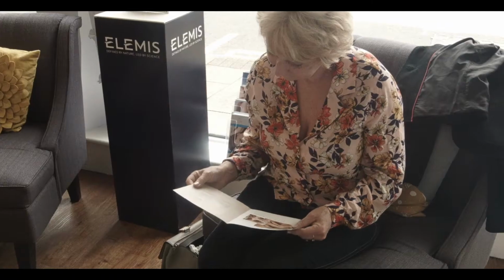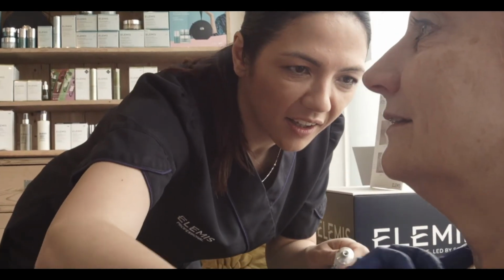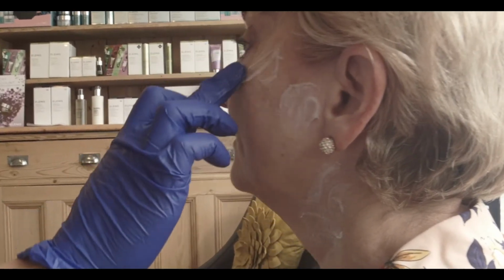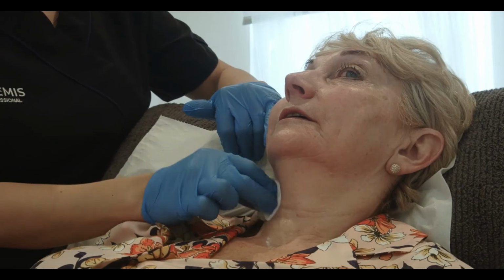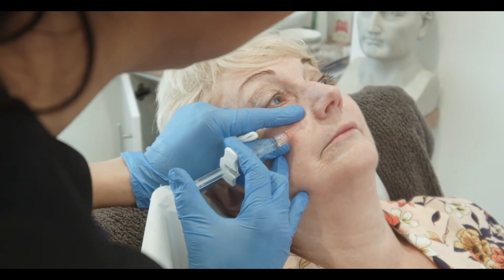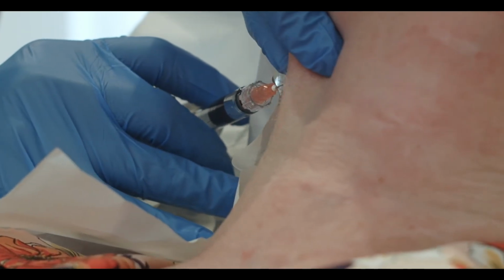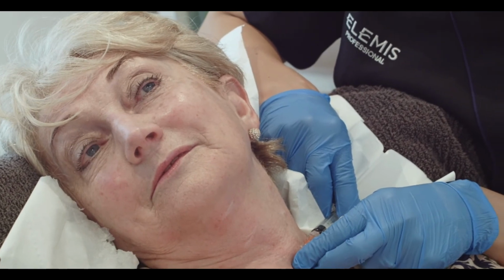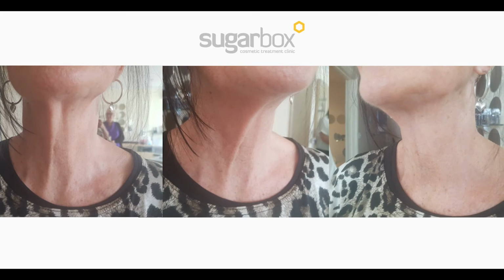How does Profhilo work?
In this video, Rose who recently retired decided to come in for her first Profhilo treatment.
rose was hoping that the treatment would give her a little boost and restore a little confidence!

in booster made from hyaluronic acid for skin that is losing its elasticity and firmness with age. It creates a fresh natural look and softens fine lines. Profhilo stimulates the production of new collagen in the skin by a slow release of hyaluronic acid!

Profhilo diffuses within the tissue after injection and over the period of 4 weeks after each injection, it stimulates 4 different types of collagen and elastin. You will start to see improvements after 4 weeks of the first treatment; however the best results are normally 8 weeks after the first session.

For further details and to arrange your free consultation please contact the clinic in Risca, Newport on 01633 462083